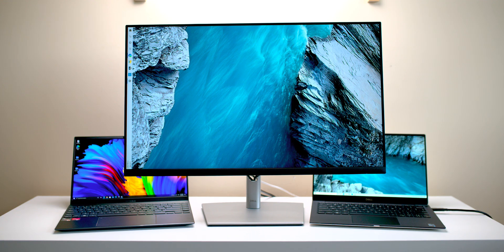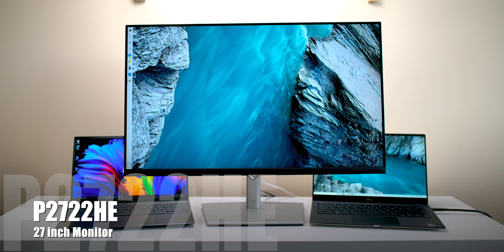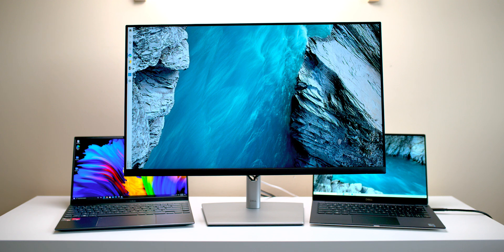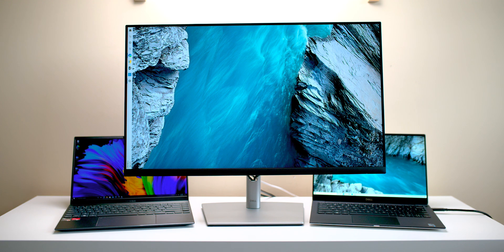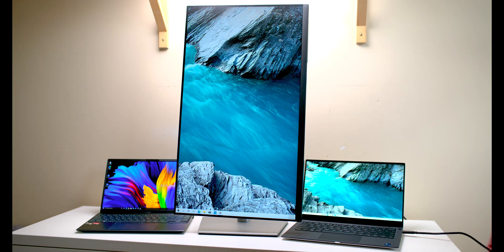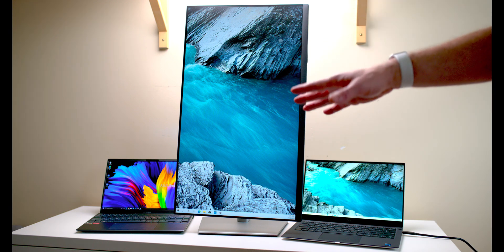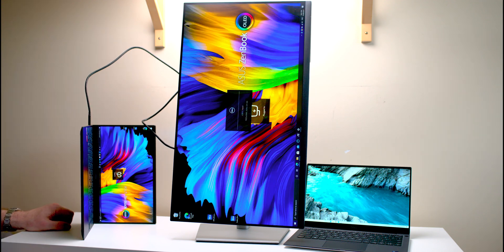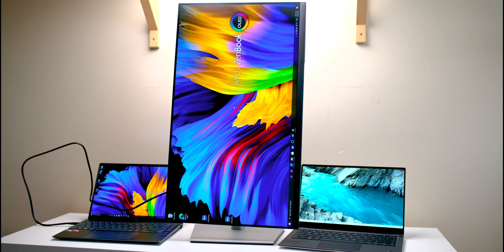The Perfect Monitor for Laptops & Home + Office Dell 27 USB-C Hub Monitor - P2722HE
The Perfect Monitor for a Laptops and home and office Mac + PC set ups.
Dell 27 USB-C Hub Monitor - P2722HE Review.

Dell 27 USB-C Hub Monitor

⏩ Recommended SSD's for Laptops: